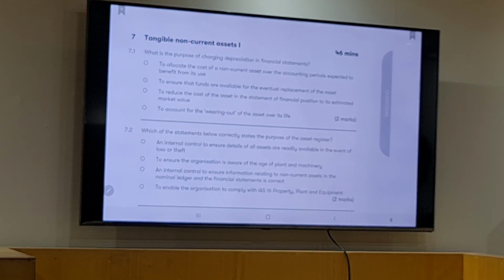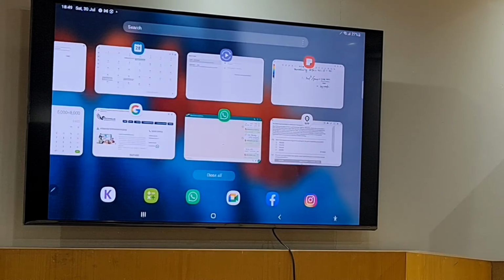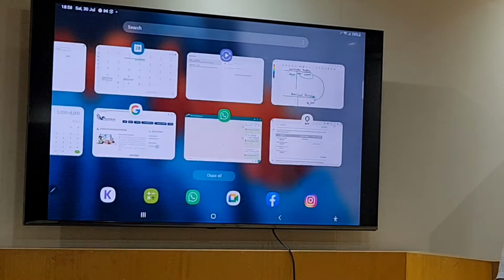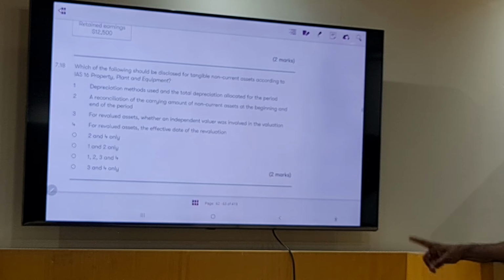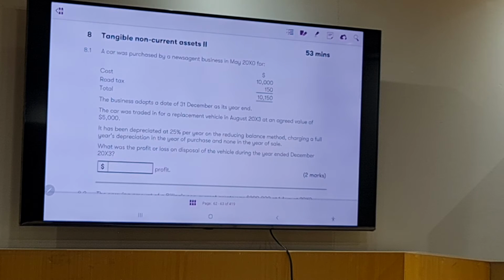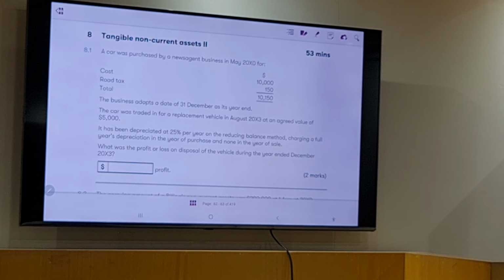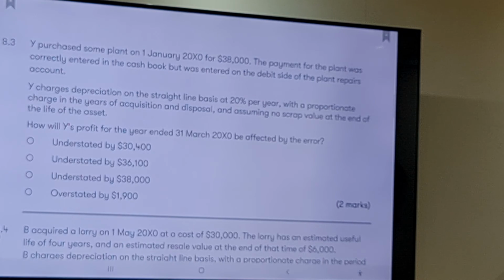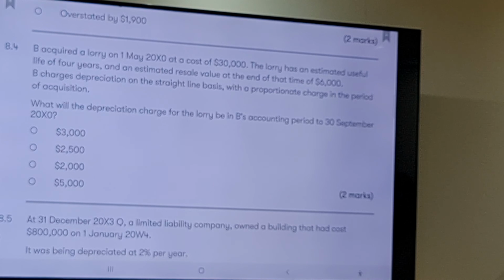F3 Revision ACCA 30 July 2022